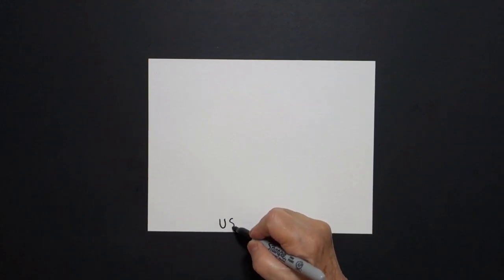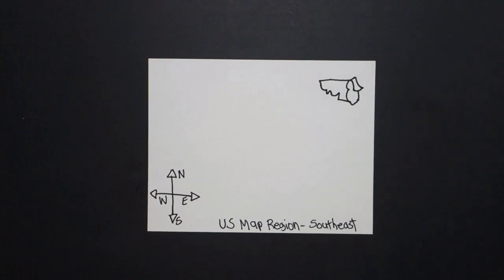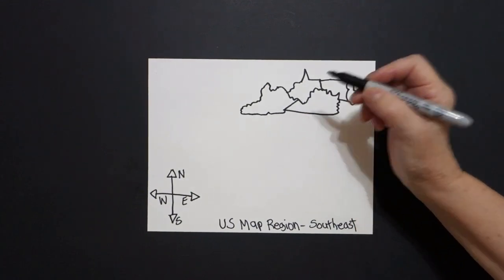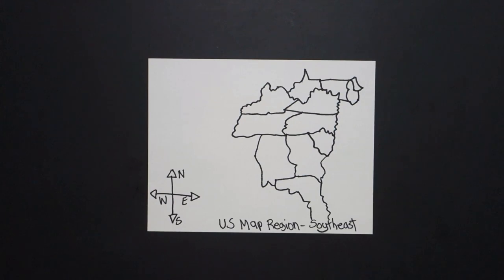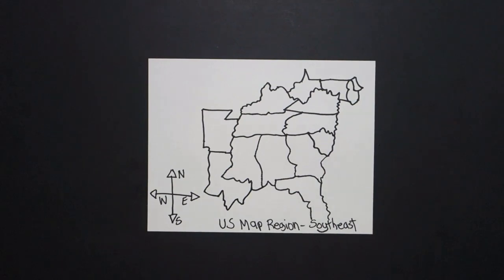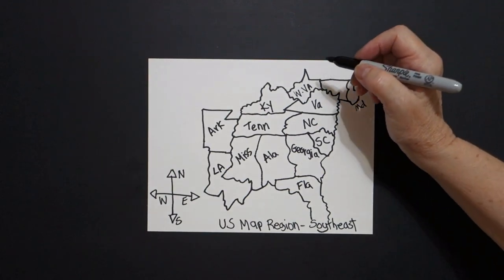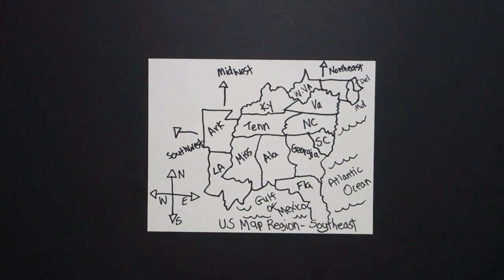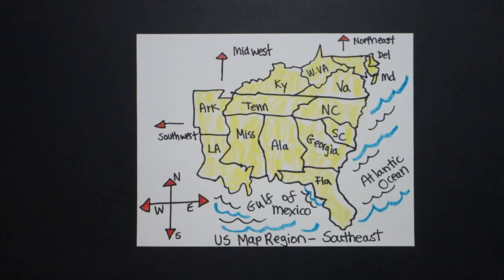Let's Draw US Map Region! (Southeast)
Easy to follow directions, using right brain drawing techniques, showing how to draw US Map Region! (Southeast)